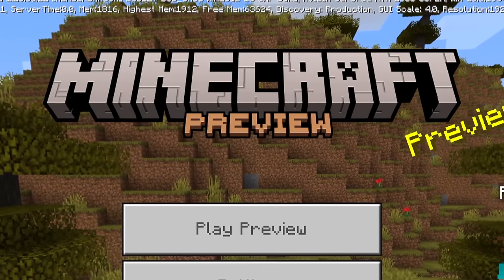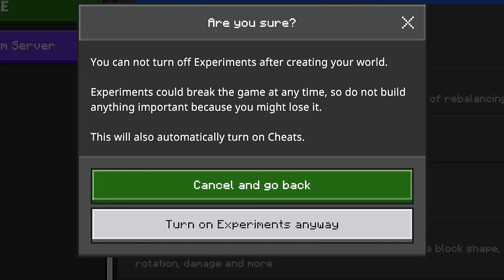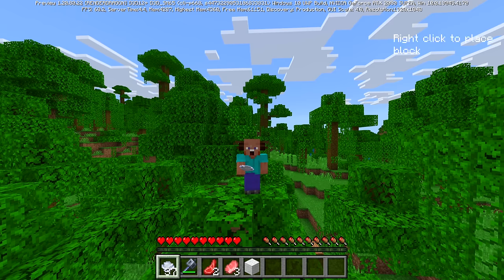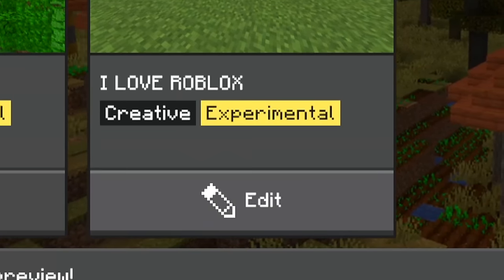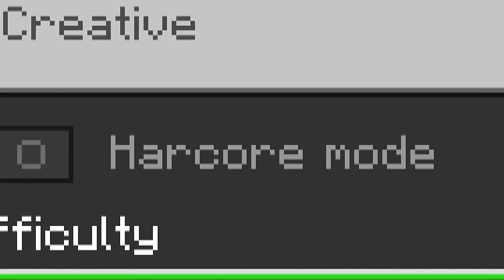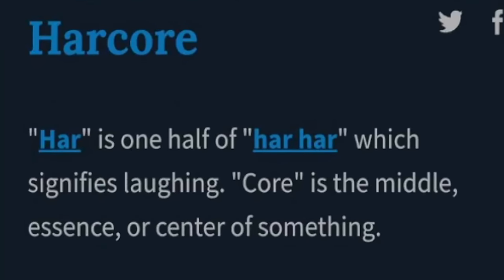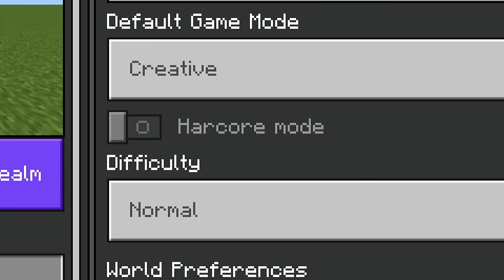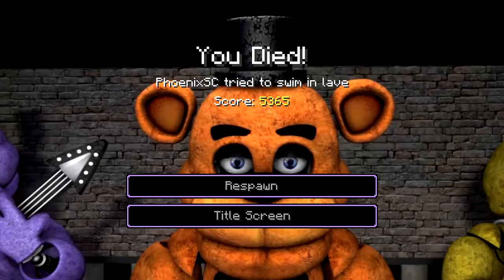Dear Mojang, what is HARCORE Mode?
HARCORE.